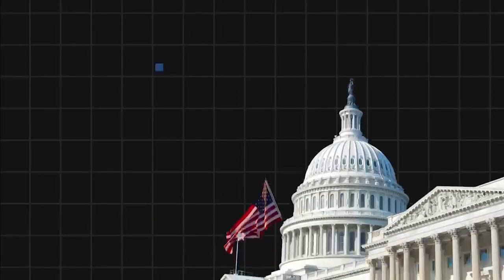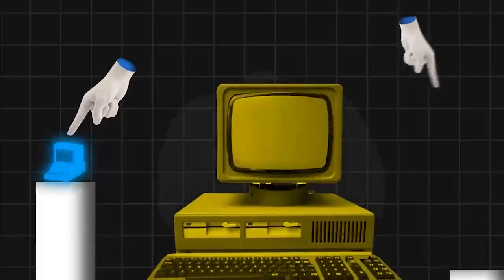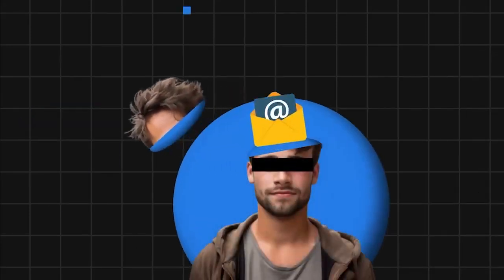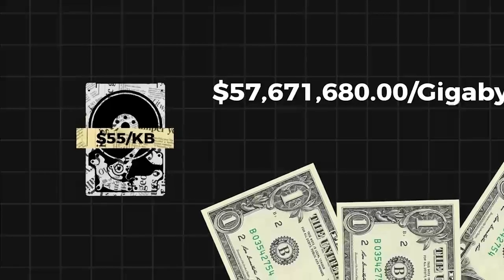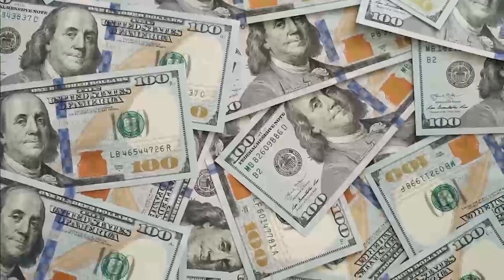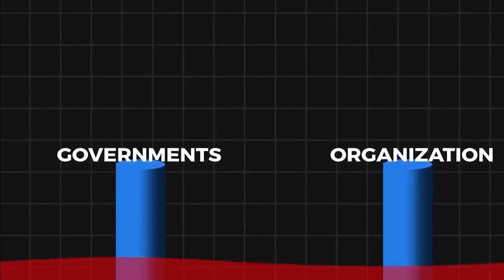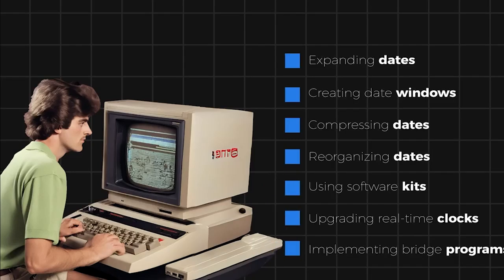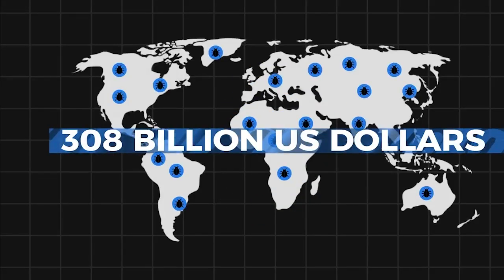After effects faceless videos